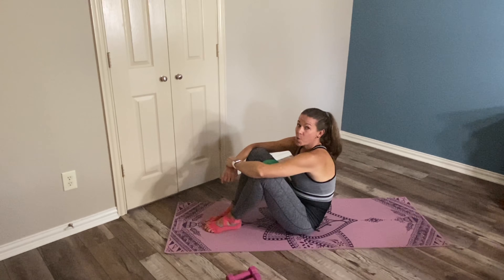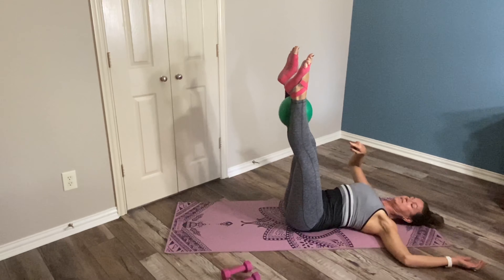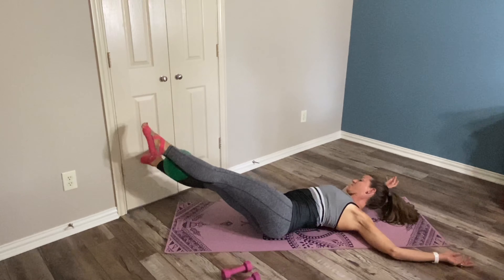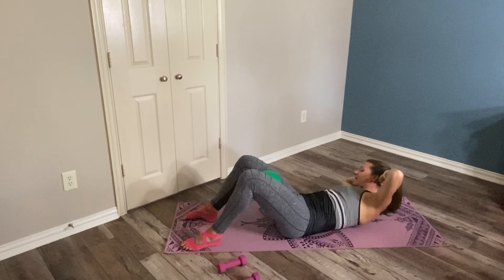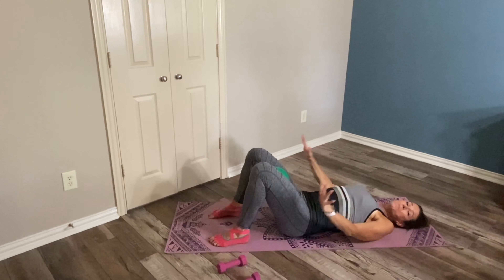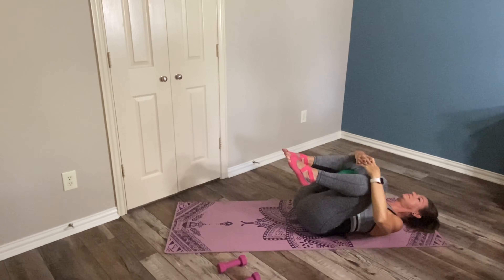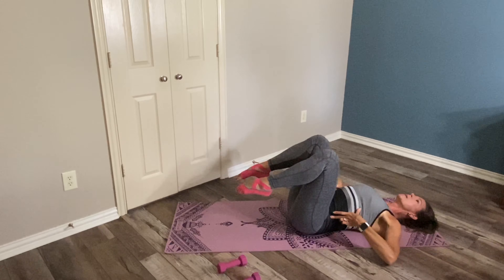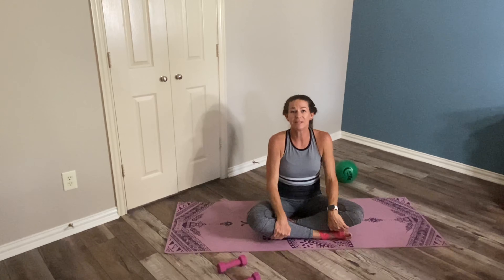20-min. Total Body Length & Strength | Barre Floor & Core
Work on tummy, buns, and thighs as well as stretching in this no-equipment workout. Take a break, reduce stress, and get moving at home for the times when you just can't make it to the gym. Pick your favorite playlist, before starting. Again there is no music. Always listen to your body when exercising, and stop if needed. Work to help you get leaner, longer, and stronger. I’d love your feedback, on what you would like to see in the future.

🌼  OR a 25 minute Pilates workout to tone and shape your legs, rear, tummy, sides, and arms.